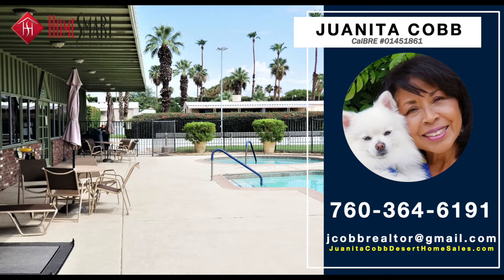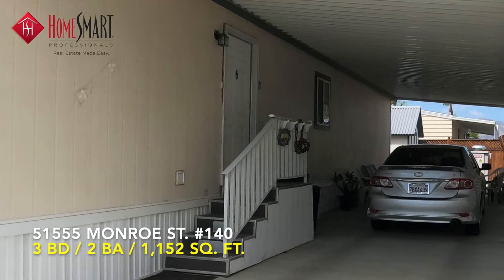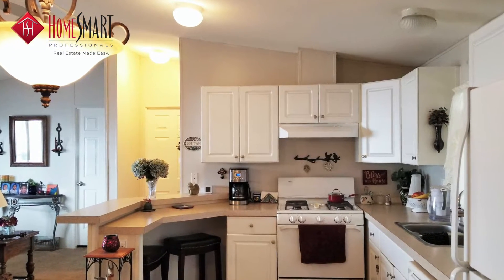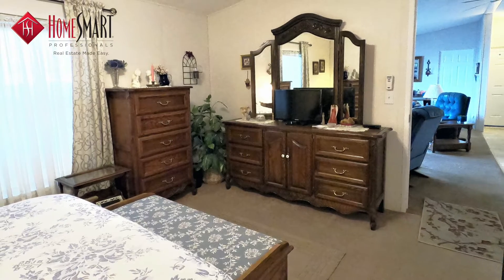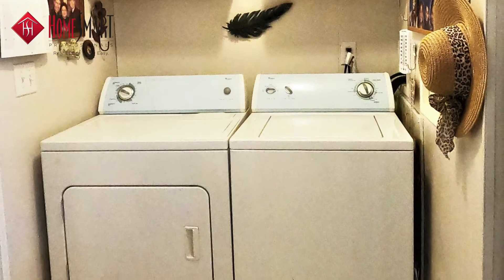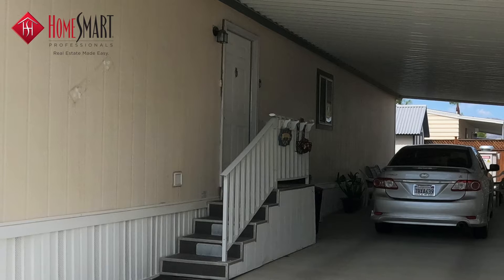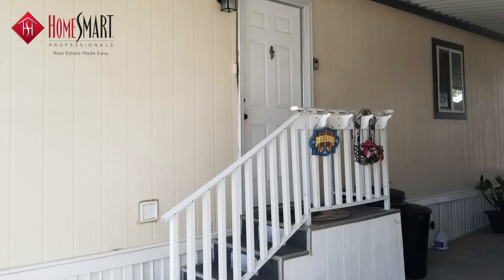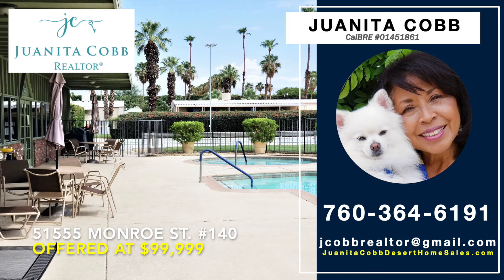51555 Monroe St 140 Home Tour Video Branded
HomeSmart is proud to showcase this spectacular home.  Nestled inside the exclusive Palmdale Estates, a gated 55+ community at 51555 Monroe St #140 in sunny Indio, CA.

This lovely 2004 home is one of the few in the park with 3 bedrooms. As you walk through the front door, you immediately feel the comfort of casual living with an open floor plan that lends itself to entertaining friends and family. The bright kitchen with paneled cabinet doors includes a beautiful breakfast bar and a dining area. The spacious master bedroom suite includes a completely remodeled master bathroom with quartz countertop and a large-tiled shower with a built-in bench. The additional two bedrooms are located on the opposite side of the home away from the master suite to provide maximum privacy. The home sale includes all appliances including washer/dryer and an impressive-looking storage shed in the back which provides plenty of storage space. This great community with friendly neighbors includes heated pool, spa, shuffleboard, dog parks and clubhouse with fitness room. This is the perfect vacation home away from home as well as a beautiful place for full time residence. . Dining, shopping, entertainment and sports are only minutes away and include PGA West, Indian Wells Tennis Gardens, La Quinta Old Town, the Coachella and Stagecoach festivals, incredible restaurants & shops and local casinos.